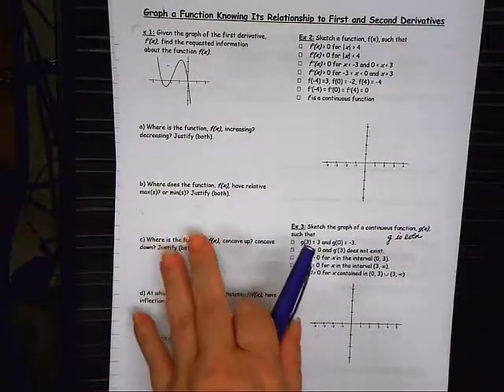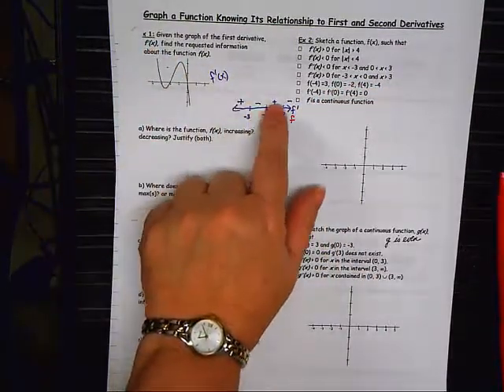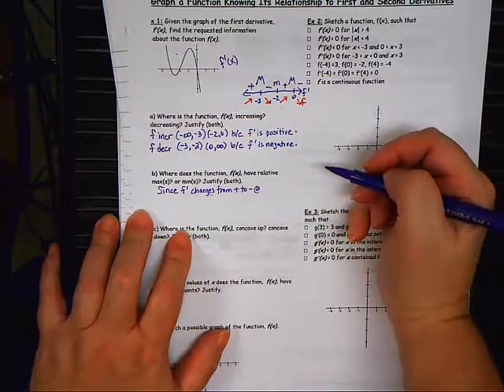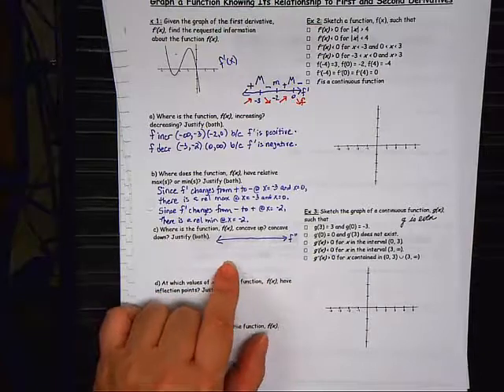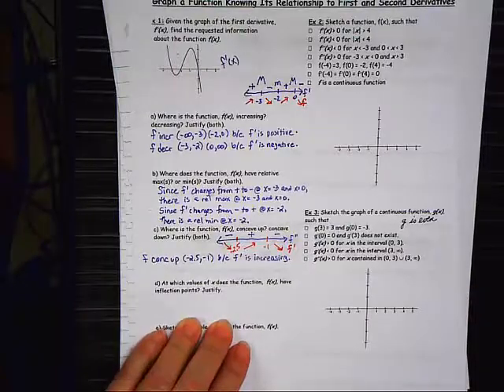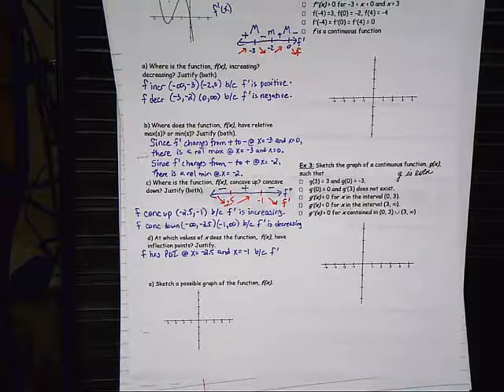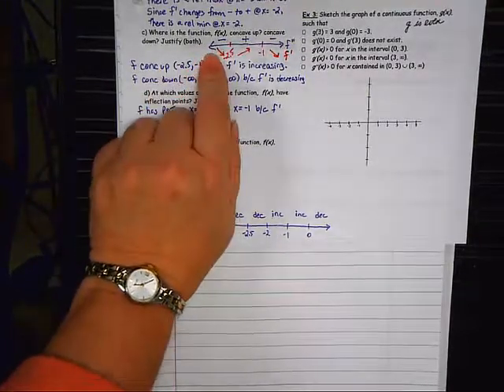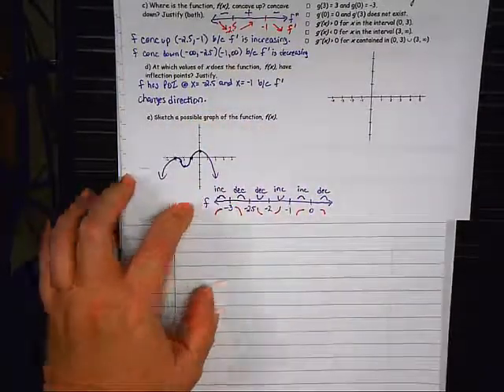Graph Knowing Relationship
This video discusses how to determine information about the graph of a function f given f' and f", and how to also sketch the graph of f with that information.